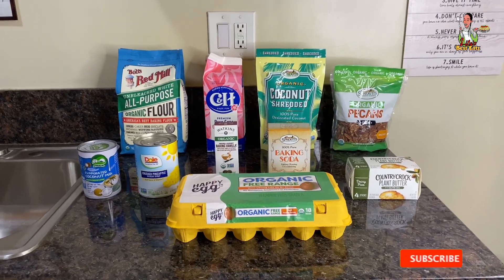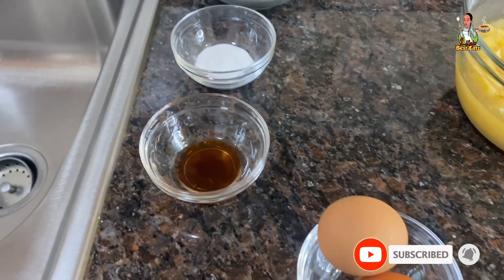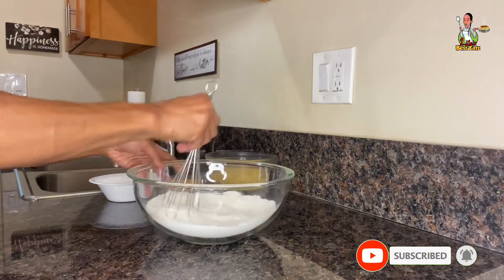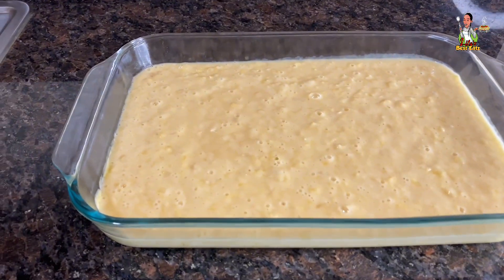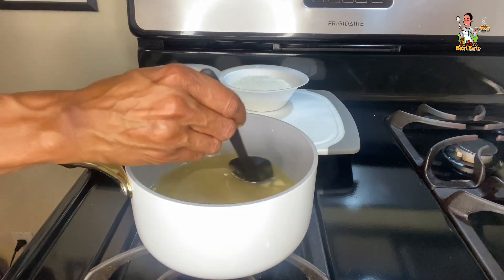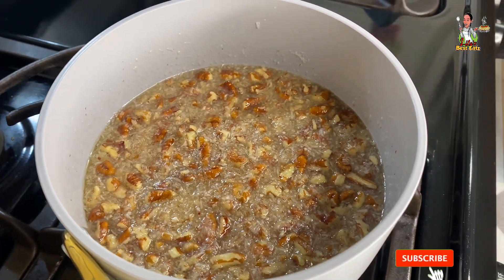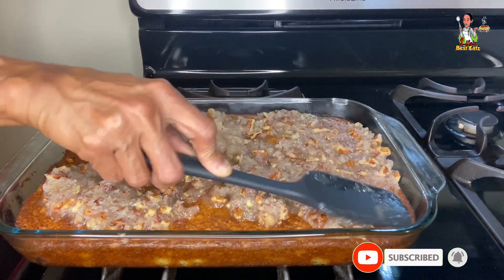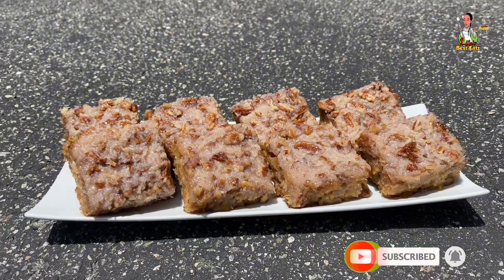Dairy Free Pineapple Coconut Cake | How To Make Pineapple Coconut Cake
Hi Guys!

It’s Friday! Time for me to show you how to make a gluttonous dairy free pineapple coconut cake recipe that will have your sweet tooth craving for more. However, let me disclose that you should definitely proceed with caution when consuming this cake or you might find yourself having a dental visit before your next bi-annual appointment because the smallest bite of this sweet pineapple coconut cake can be quite addicting. So if you’re someone who enjoys eating sweets then this pineapple coconut cake is definitely right up your alley. So don’t be shy head on over to my YouTube channel at Lila’s Best Eatz so you can give this dairy free baking recipe a try. Thanks again for your continued support.

Ingredients:
Casserole Baking Dish
Eggs
Baking Soda
Vanilla Extract
Crushed Pineapple
Dairy Free Evaporated Milk
All-Purpose Flour
Sugar
Shredded Coconut
Pecans (or your nut of choice)
Plant Based Butter

Exact Measurements: CAKE BATTER
9x13 Casserole Baking Dish
2 Cups All-Purpose Flour
2 teaspoons Baking Soda
2 Cups Sugar
2 1/2 Cups Crushed Pineapples
2 Large Eggs

Exact Measurements: DAIRY FREE COCONUT TOPPING
3/4 Cup Dairy Free Evaporated Milk
1 Cup Sugar
1 Cup Shredded Coconut
1/2 Cup Plant Butter
1 Cup Chopped Pecans (or your nut of choice)

Instructions: CAKE BATTER
First add the flour and baking soda to a large bowl. Whisk the ingredients together to incorporate. Add 2 cups of sugar, eggs, vanilla extract, and crushed pineapple. Whisk the ingredients together until they are thoroughly incorporated. Spray a 9x13 casserole dish with baking spray. Transfer the cake batter into the lightly greased baking dish. Preheat the oven, place the cake into the center of the oven and set a bake time. Check to see if the cake is done by poking a toothpick through the center, If it comes out clean the cake is done. Remove the cake from the oven. Poke several more holes throughout the cake to allow the coconut topping to penetrate the interior of the cake. Set the pineapple coconut cake aside and allow it to cool.

Instructions: DAIRY FREE COCONUT CAKE ICING
Add the dairy free evaporated milk to a medium sauce pan over a medium high heat followed by the plant based butter, and remaining 1 cup of sugar. Use a silicone spatula to stir the ingredients together until the butter has completely melted and the sugar has completely dissolved. Stir the mixture consistently for about 5 minutes until the icing begins to thicken. Once the pineapple coconut cake icing has begun to thicken, turn the heat off and add the crushed pecans and shredded coconut. Incorporate the two ingredients. Pour the icing completely over the top of the pineapple coconut cake. Use a silicone spatula to spread the dairy free icing out evenly.

If you enjoyed the video give It a thumbs up 👍🏽 ⬆️ , leave
 a comment 📝share my content 🍽, let people know that Lila’s Best Eatz is always “doin’ it right.